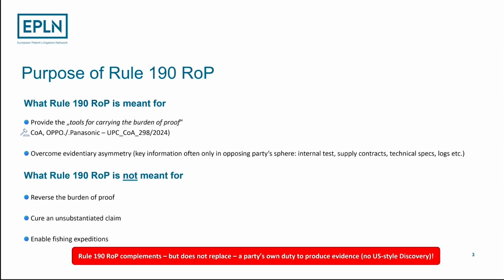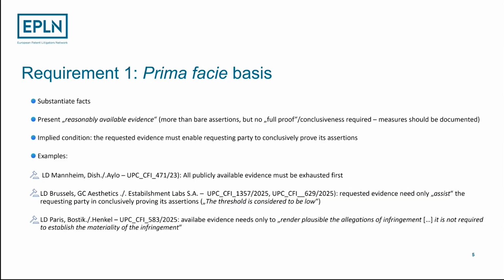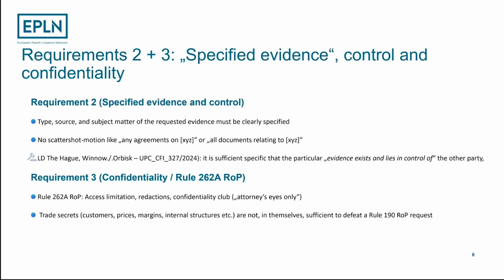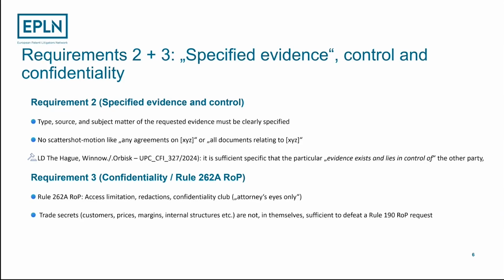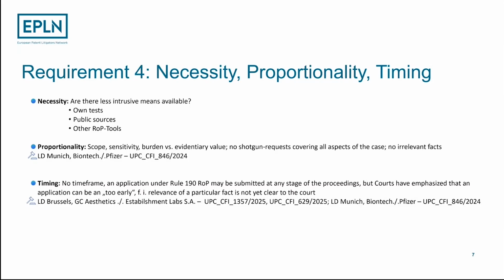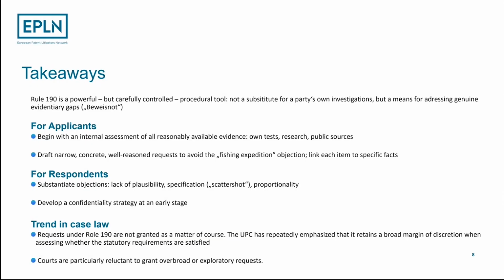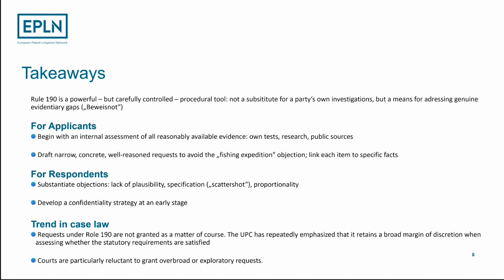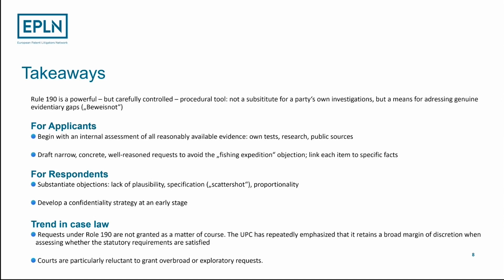Rule 190 RoP – Production of Evidence before the UPC - Dr. Clemens Bogedain